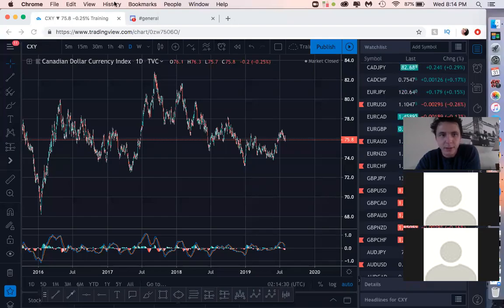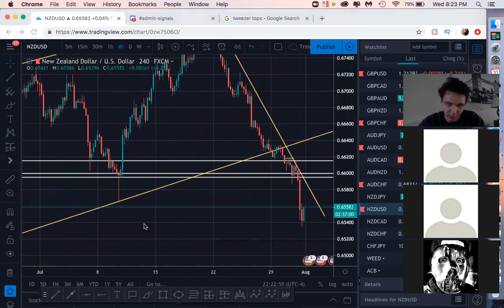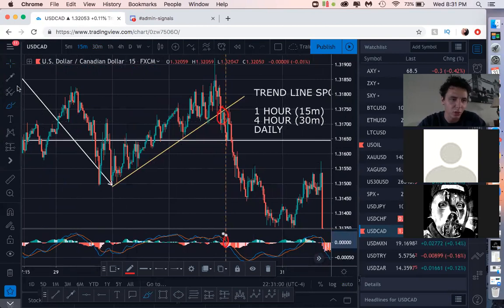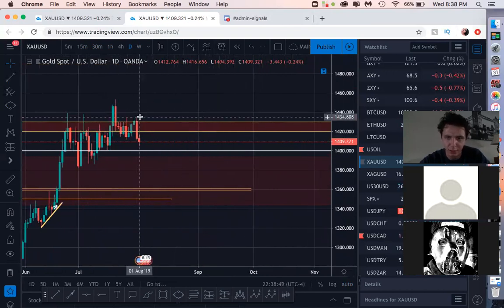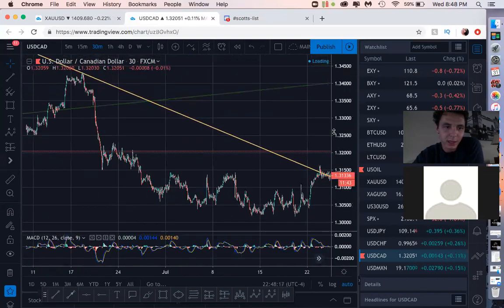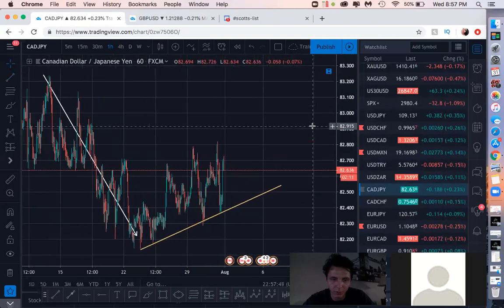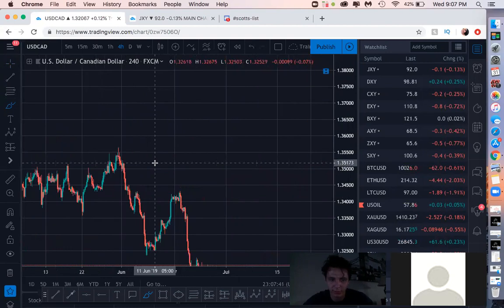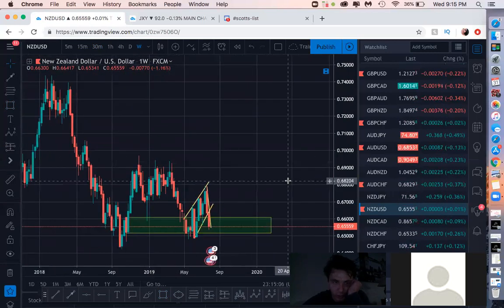TRADE WITH ME! LIVE FOREX TRADING || PRIVATE TRAINING SESSION 2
This is a recorded livestream where I search the Forex market with my students to find and identify high probability trades that we can take.